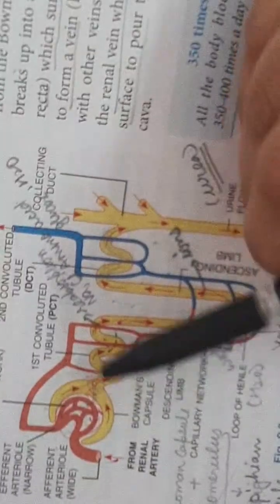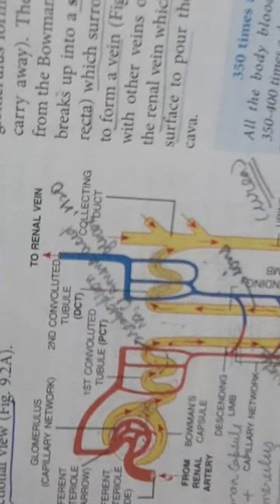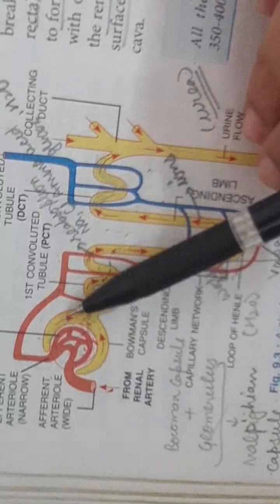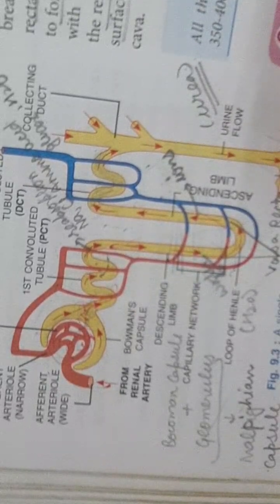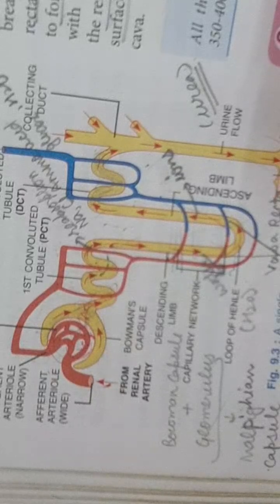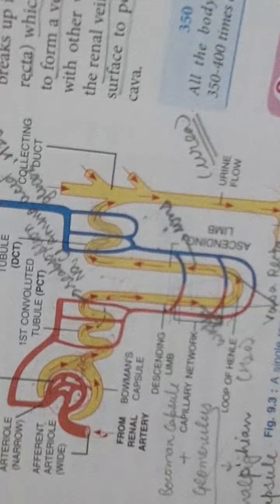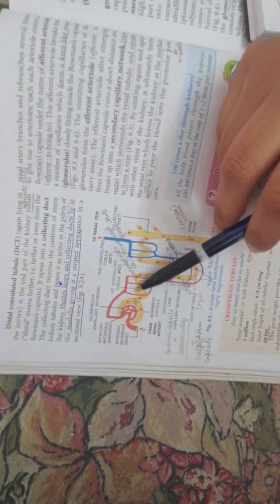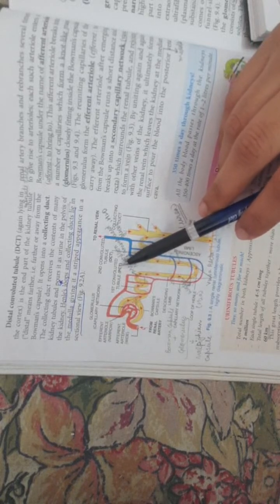Class 10 Excretory system part 2